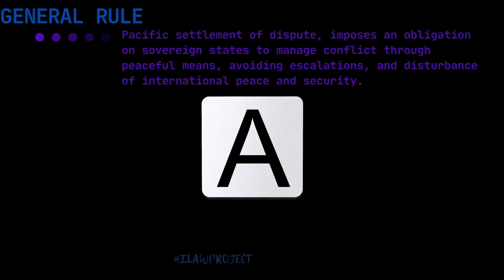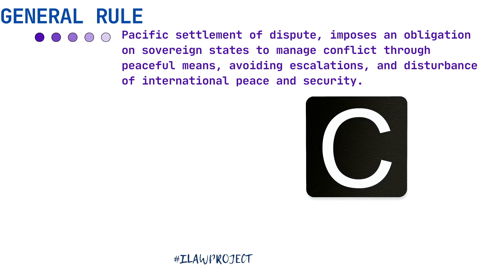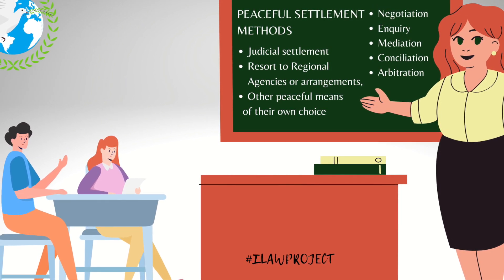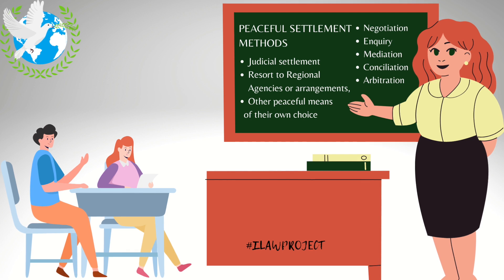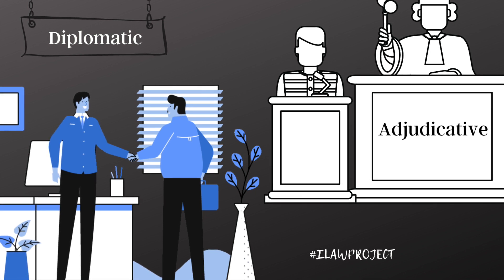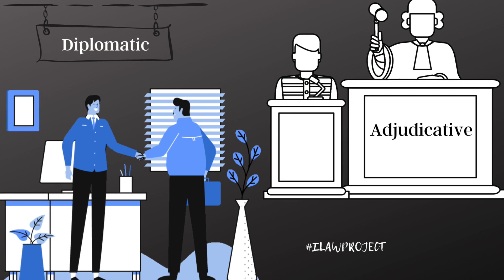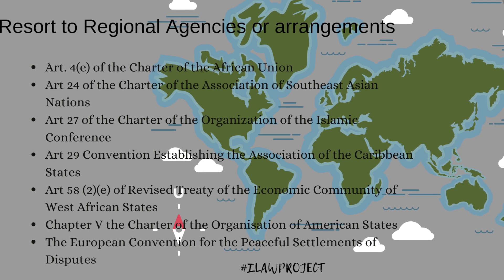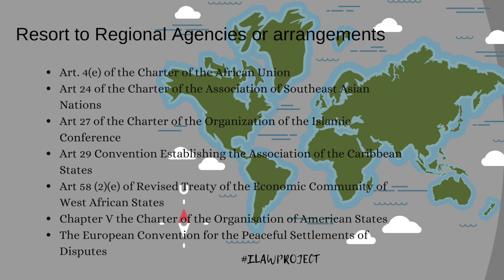LESSON 20 - PACIFIC SETTLEMENT OF DISPUTE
For the twentieth lecture in this lecture series, we would be addressing the pacific settlement of disputes. It is a fair assumption that at its core international law aims to ensure the maintenance of international peace.